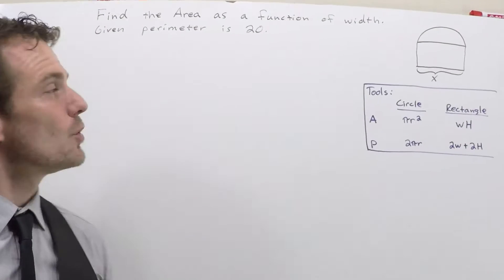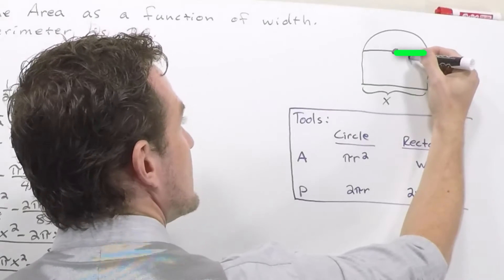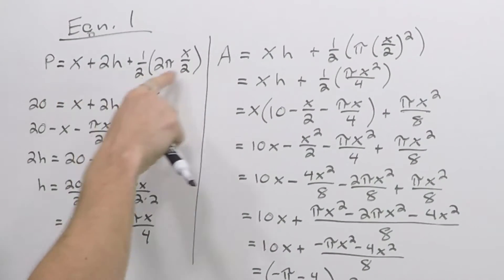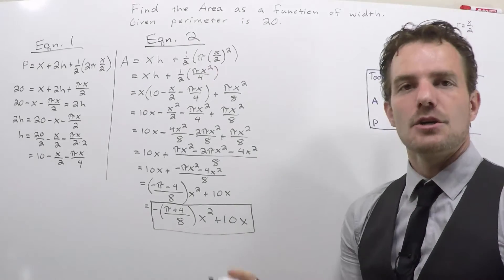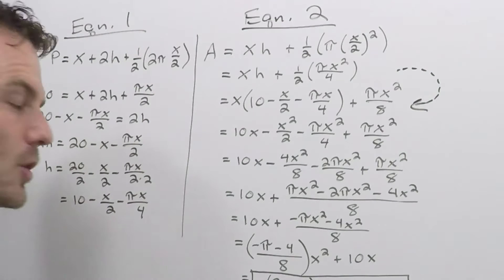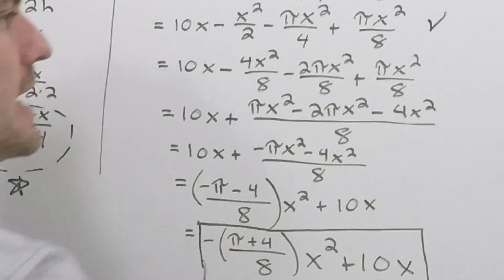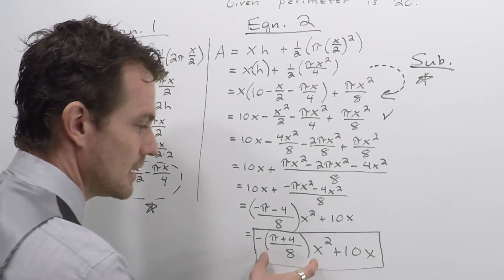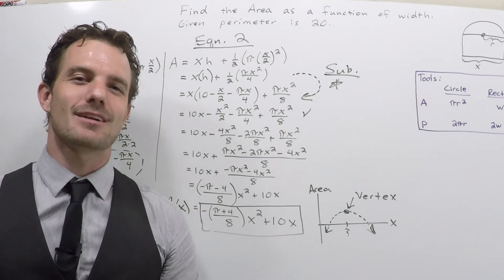Norman Window (Difficulty: Hard)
Tricky Problem!!! Find the AREA function without knowing the width and height.

Contains:
* Norman Window finding area without fixed numbers!
* Solution
* Explanation